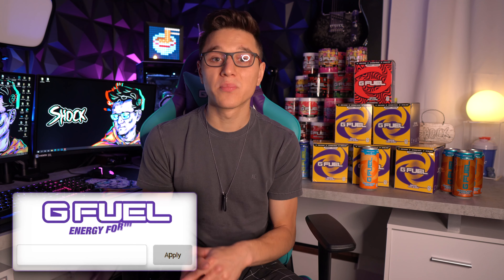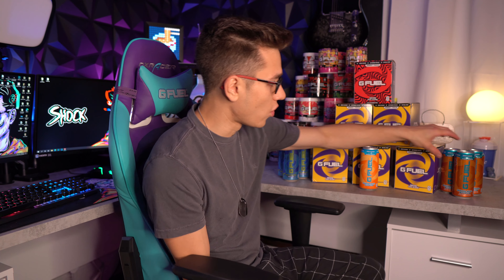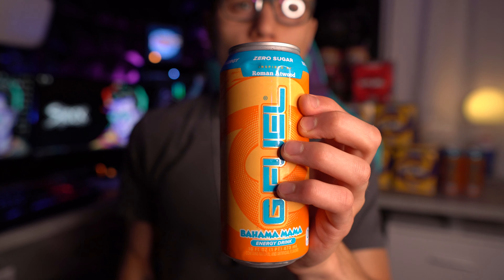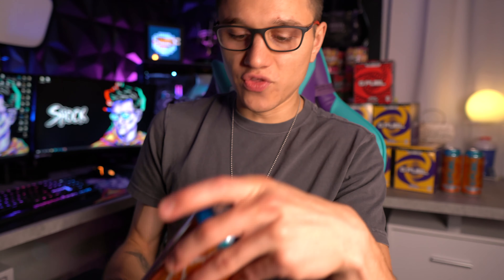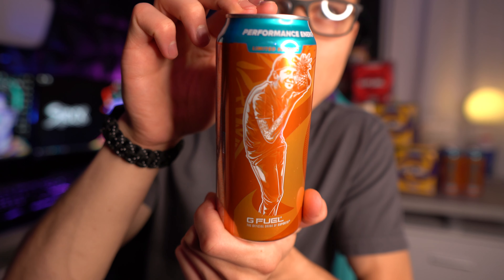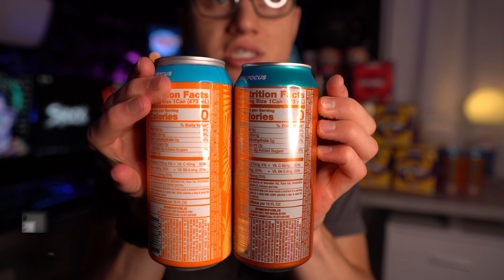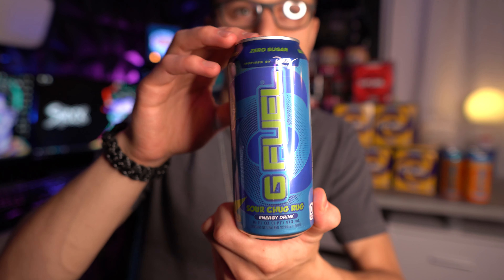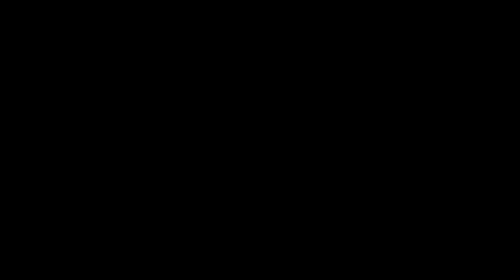TAKING A LOOK AT THE NEW G-FUEL CANS! - NEW G-FUEL CAN LOOK!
ADD ME ON SNAP    reid-tomasko

• I AM PARTNERED WITH STEELSERIES
CODE (SHOCK12)

SHOCK/REID
SAINT JOHNSBURY VERMONT
05819, USA

PARTS LIST!

RGB CUBE
RGB BULB
RGB STRIPS
3D PANELS
XLR INPUT
MONITOR MOUNTS
PIXEL ART SCREEN
HEX RGB LIGHTS
STREAM DECK
OLD BULBS

STEELSERIES GEAR

HEADSET Arctis Pro Wirelesss
KEYBOARD  Apex Pro
MOUSE  Rival 650 Wireless

- Shock Daddy